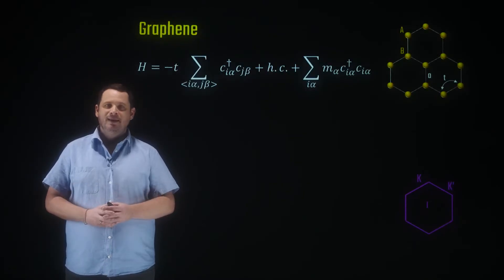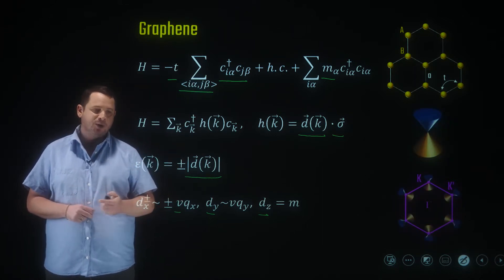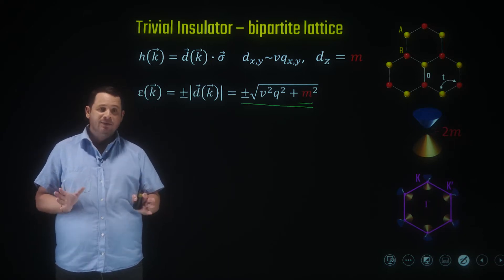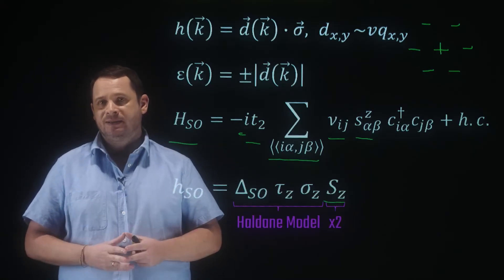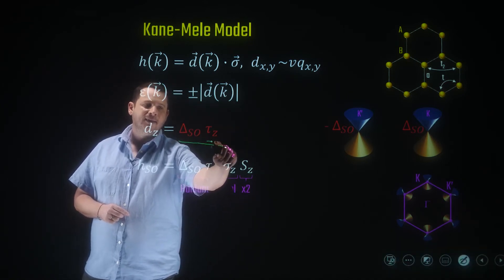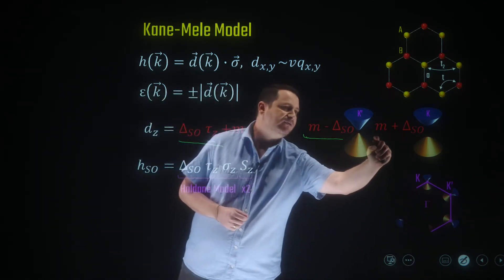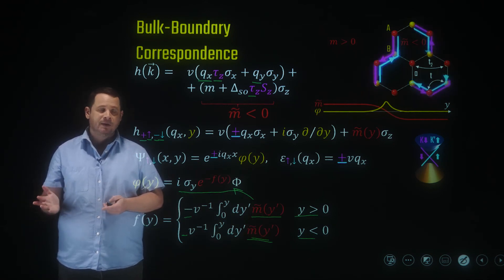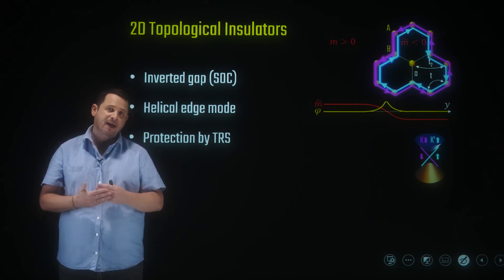2D TOPOLOGICAL INSULATORS - THEORY